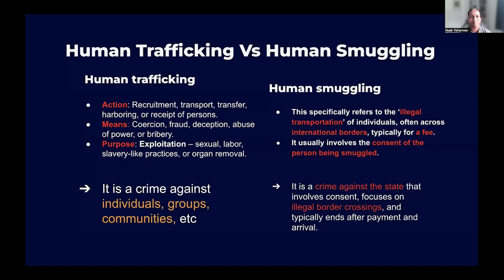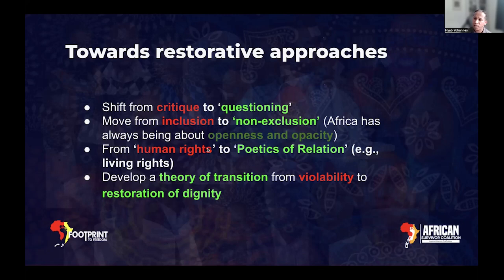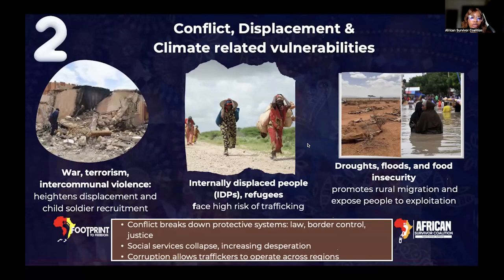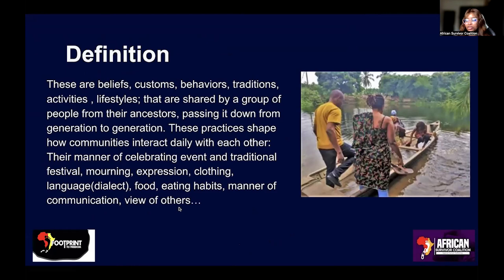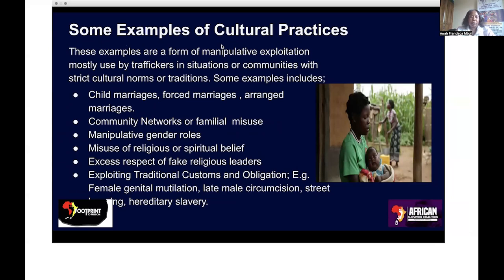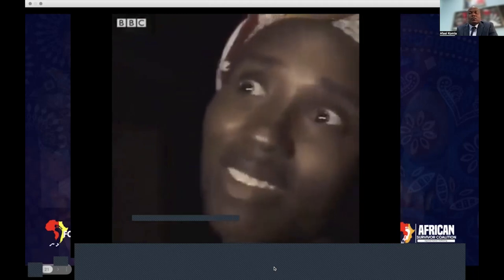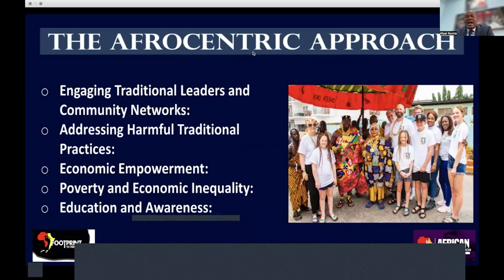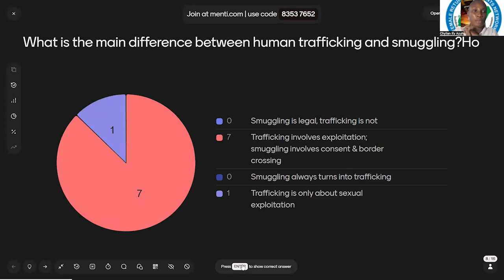Understanding Human Trafficking In Africa